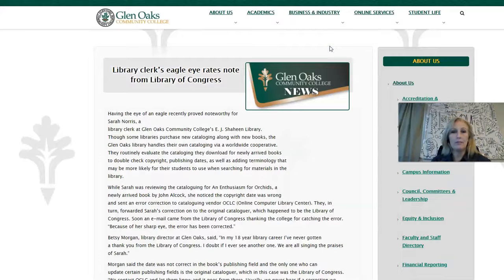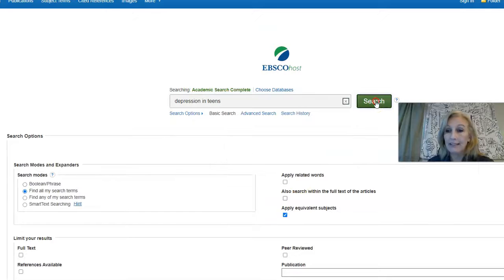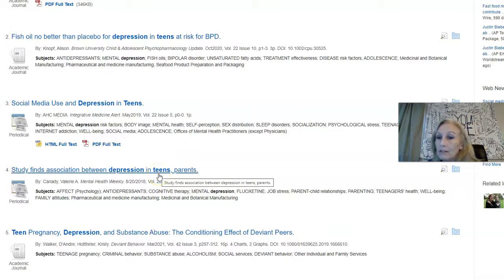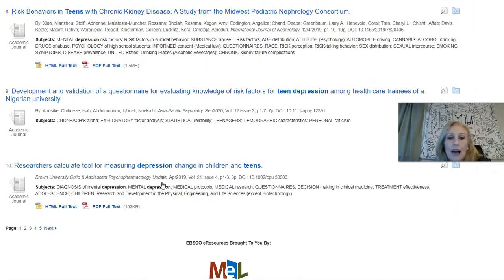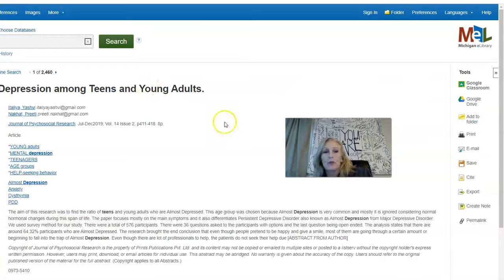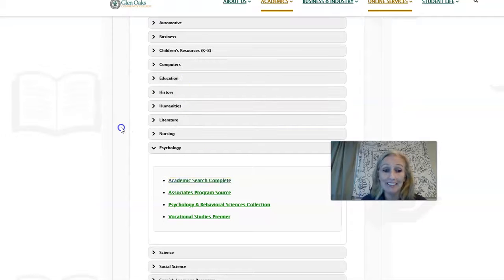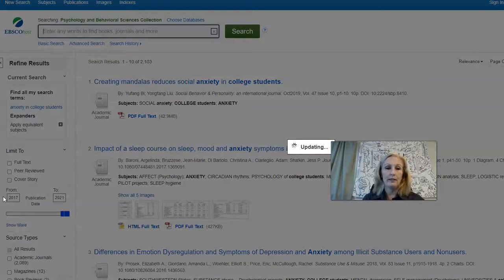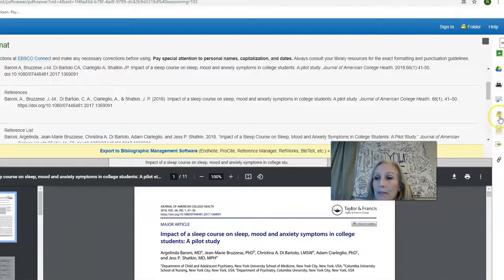Video 2 Research